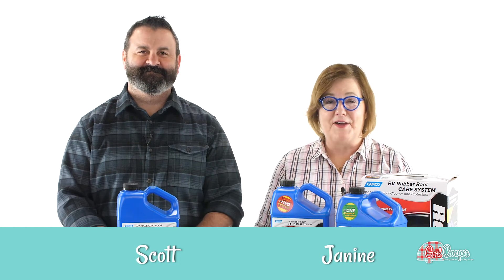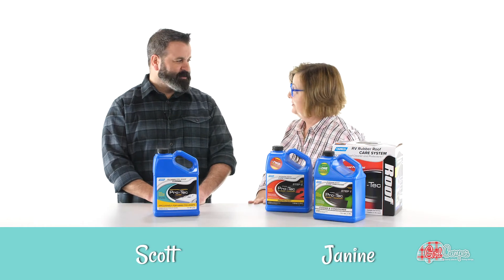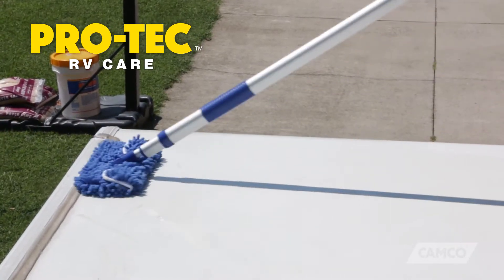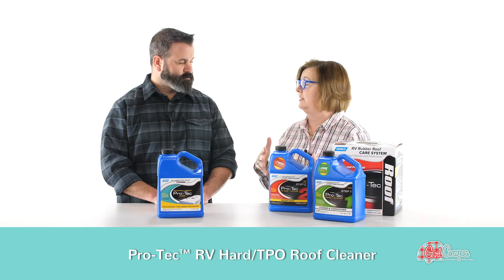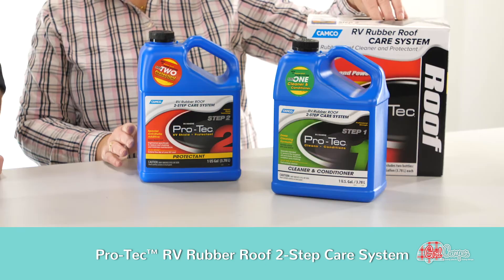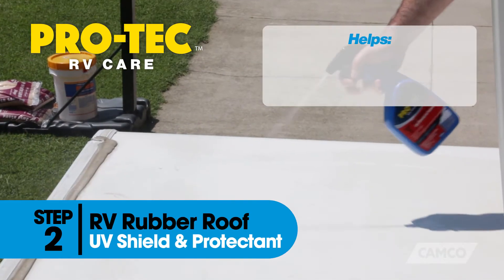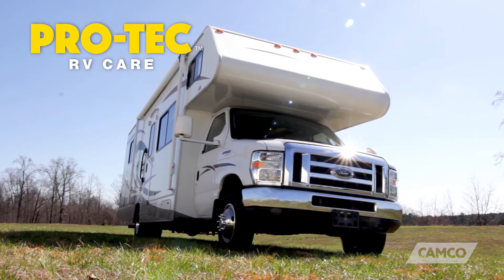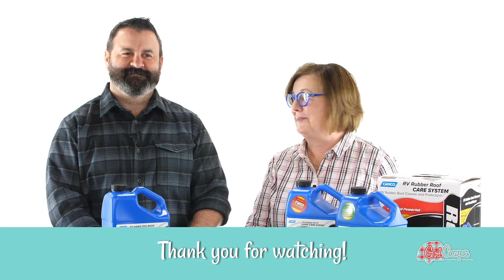Girl Camper and Scott from Camco discusses RV roof maintenance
Girl Camper Janine talks with Scott from Camco